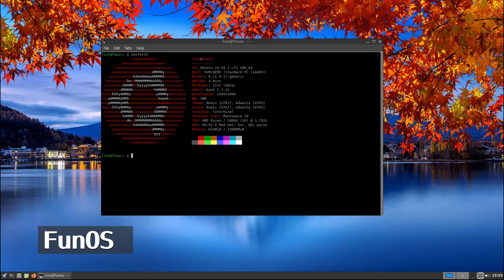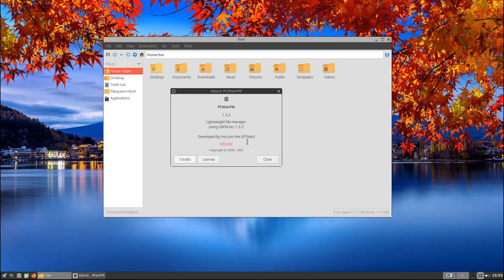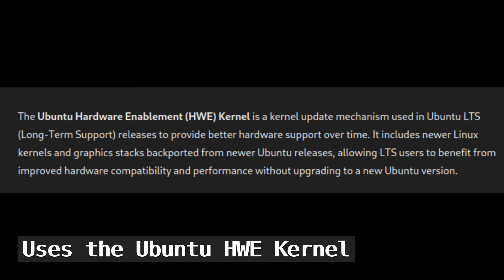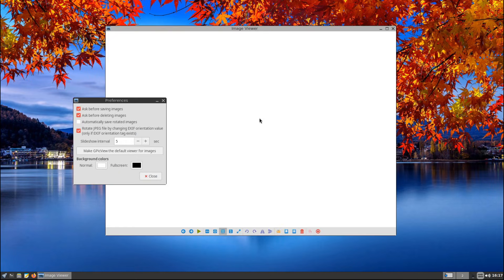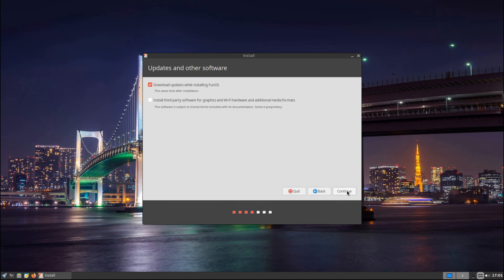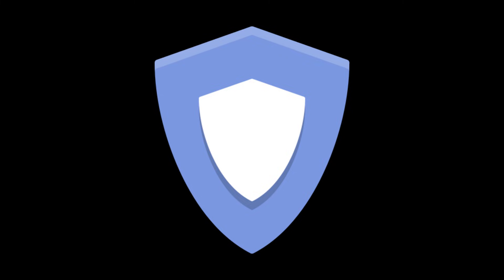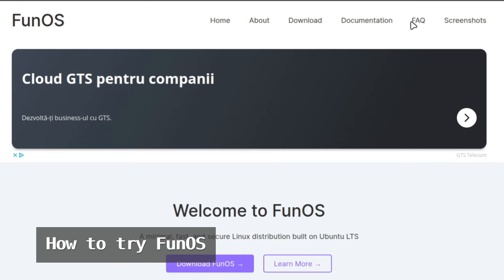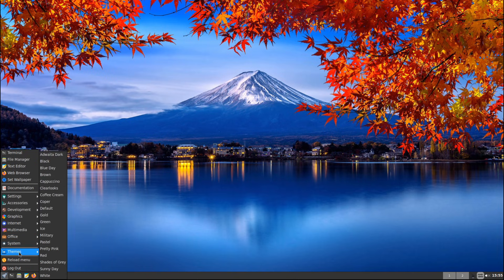FunOS: The Lightweight & Minimal Ubuntu-Based Linux You Need to Try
FunOS is an Ubuntu-based Linux distribution which features the JWM graphical user interface. The project is intended to be more lightweight than official Ubuntu community editions while providing the same application compatibility and hardware support.